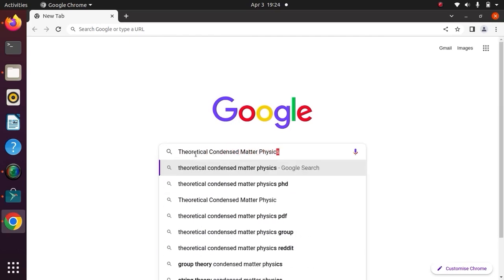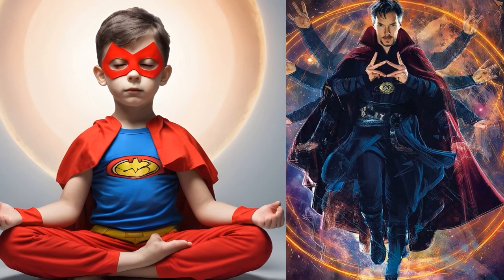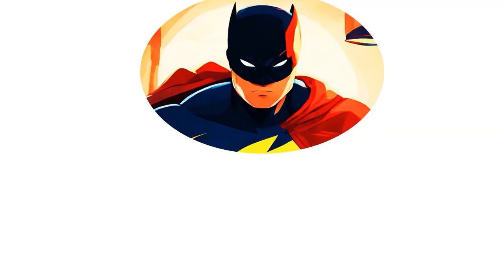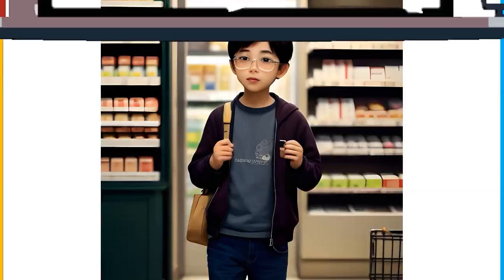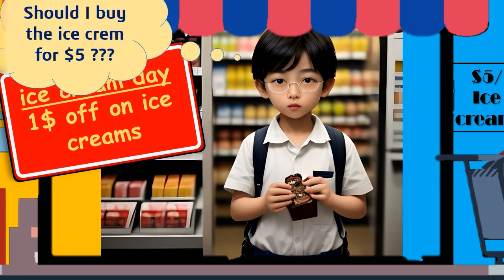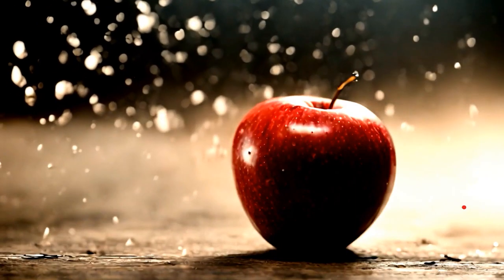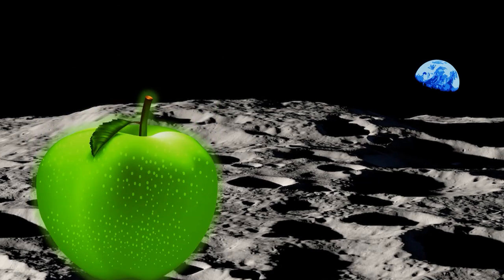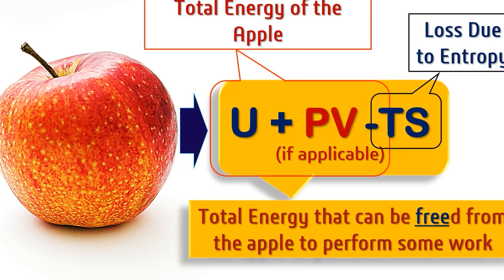Physical Significance of Enthalpy, Gibb's Free Energy and Helmholtz's Free Energy